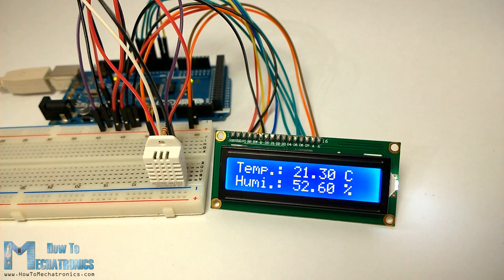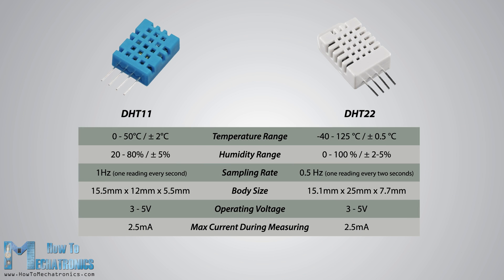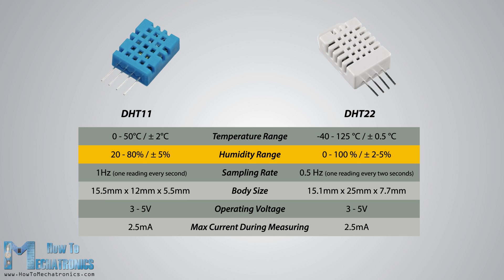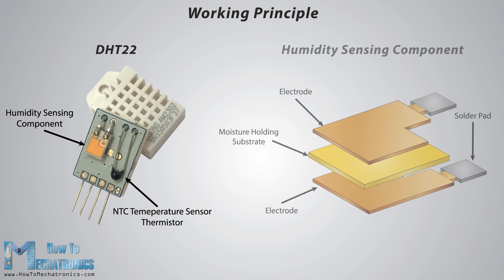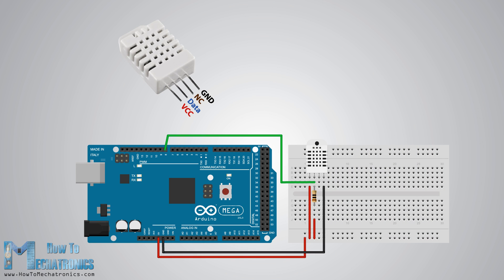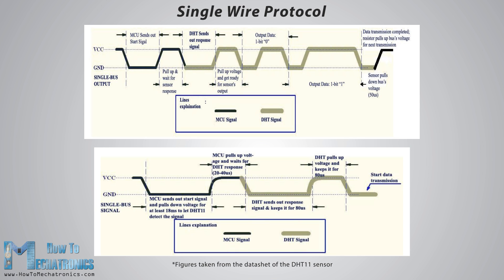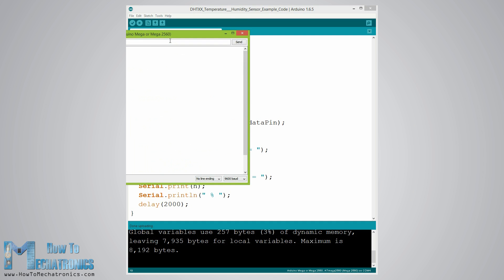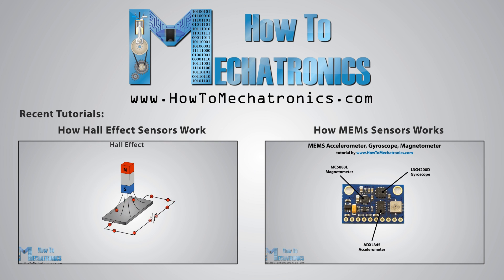DHT11 & DHT22 Sensors Temperature and Humidity Tutorial using Arduino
► Find more details, circuit schematics and source codes on my official website.

In this Arduino Tutorial we will learn how to use the DHT11 or the DHT22 sensor for measuring temperature and humidity with the Arduino board.